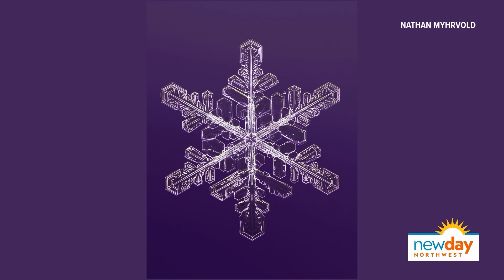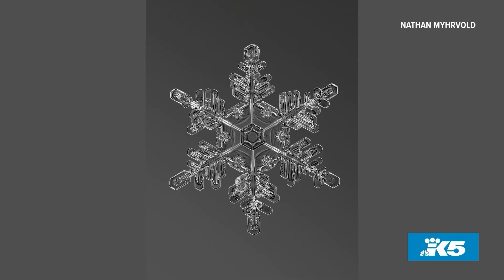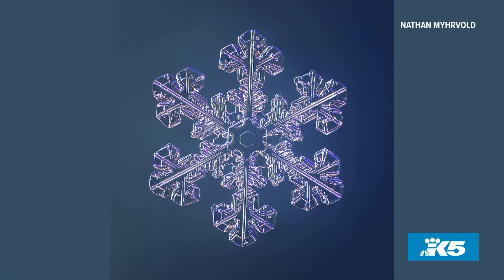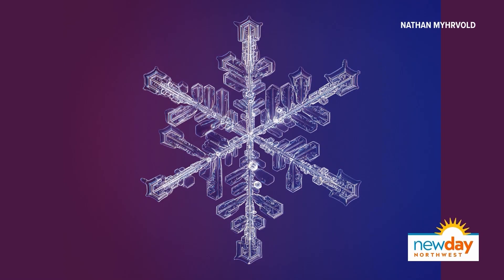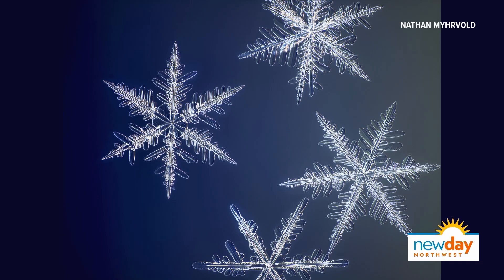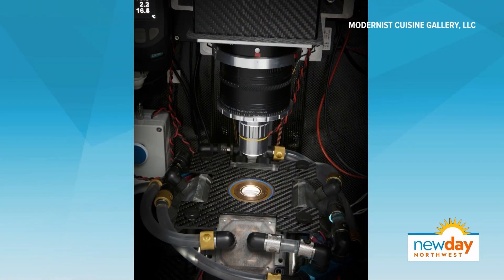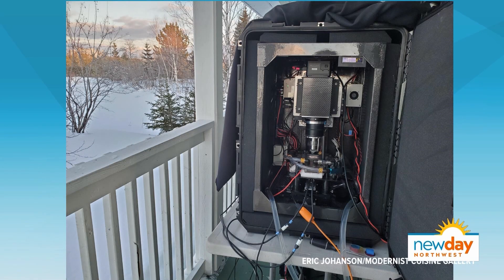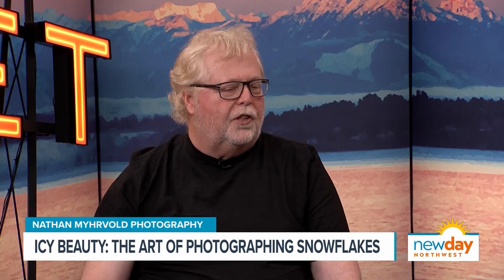Icy beauty: Renowned photographer captures the elusive beauty of a snowflake - New Day NW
Modernist Cuisine’s Nathan Myhrvold shares how he captures and then photographs snowflakes.